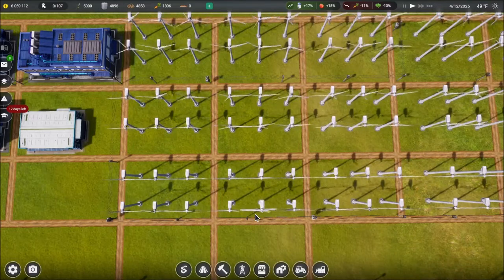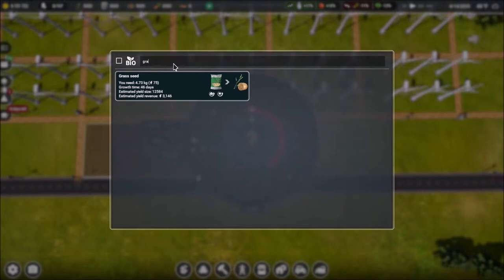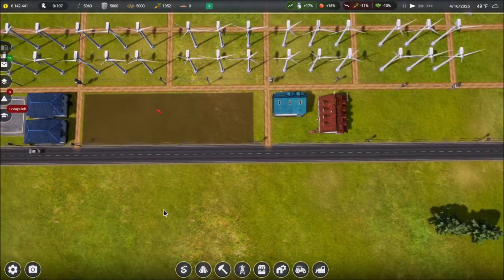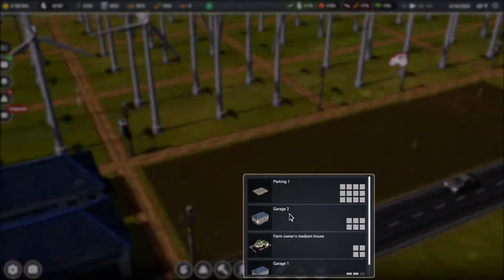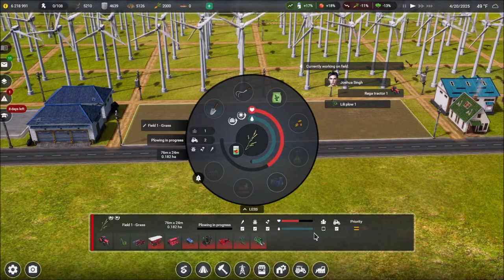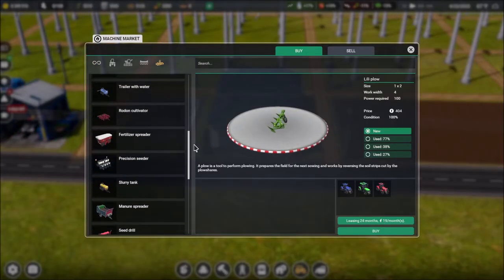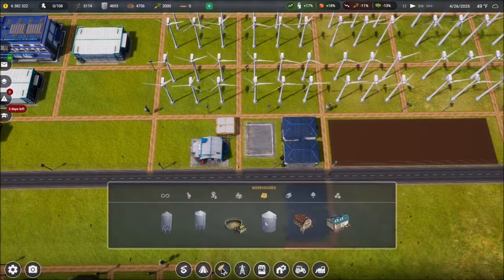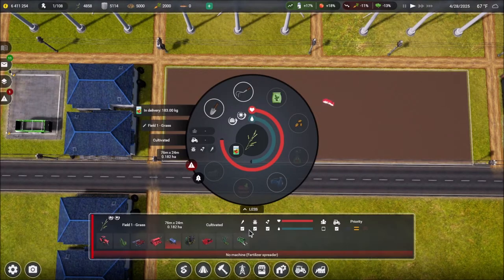Farm Manager 2021 Gameplay - First Field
We had allot of fun with the original Farm Manager 2018 and now it's time to tackle the sequel. Let's build our farm from scratch the way we want and find out how much money we can make as we expand across the map.

Get ready for a logistic challenge in the next part of the best-selling series, which has been sold in over 120,000 copies! In Farm Manager 2021, as a farm manager, you have to ensure the right level of harvest, employee satisfaction, animal health, equipment efficiency and proper crop processing. You can buy new plots and use materials from abandoned buildings to expand your farm. Thanks to the new, more intuitive interface, employee management is even simpler.

In Farm Manager 2021 you will find even more plant species to grow. Now also organic ones! Grow celery, carrots, currants, gooseberries, onions and more. Observe plant growth. The new mechanics allow automatic field management using available employees and machines.

Enjoy a variety of machines that you can use when working in the field. Buy and sell them on the stock market. Look for bargains among used machines.

In Farm Manager 2021 you will find bees, sheep, goats, chickens, turkeys, ducks, geese and cows. For the first time, you will be able to set up a fish farm, ostrich, wild boar and quail farm.

Logistics center, mechanic’s garage, veterinary center and much more! The logistics center will allow you to transport larger quantities of resources and products easier and faster. In the mechanic’s garage, they will take care of your agricultural machinery. Employees from the veterinary center will ensure the health of your farm animals.

Prepare fields in spring, care for plants in summer, harvest crops in autumn and grow plants in greenhouses in winter. The weather can be dangerous for your farm. Heavy rain and hail may affect crop harvesting, and a thunderstorm can cause a fire that will damage your farm.

A satisfied employee is a good employee! Hire permanent and seasonal employees. Keep employees satisfied, control payroll and overtime. Increase their qualifications through trainings. Remember that everyone deserves a rest. Angry employees can leave at any time, so it’s really worth taking care of them.